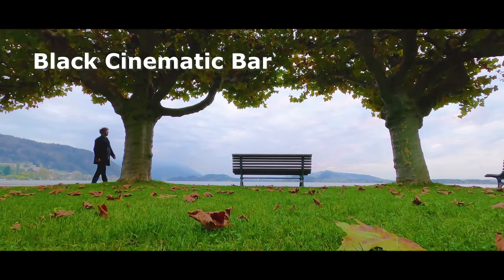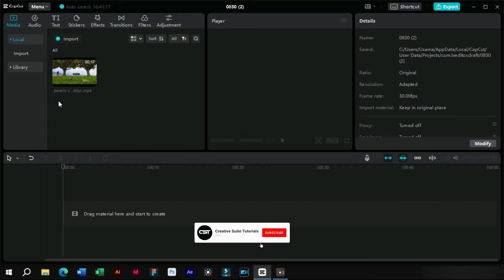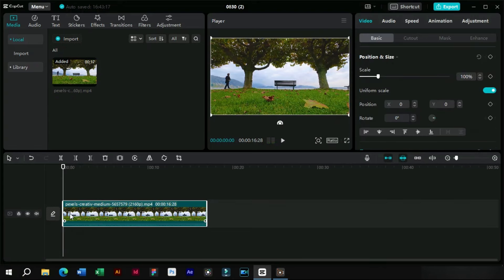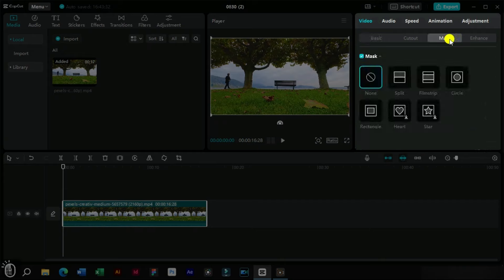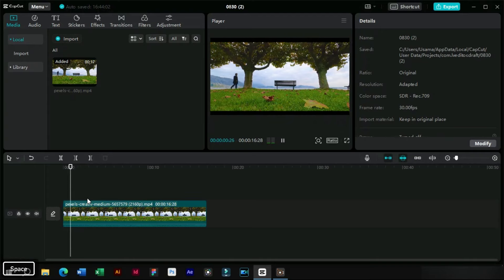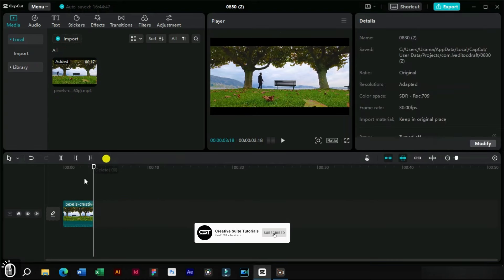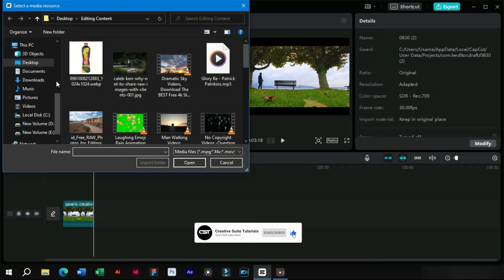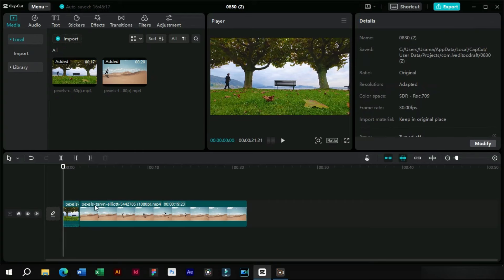How to Add Cinematic Black Bars in Capcut PC | Best Masking Technique | Capcut Tutorials Ep. 30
Do you want to make your videos look more cinematic and professional? In this tutorial, I will show you how to add cinematic black bars to your videos in CapCut PC using a simple trick. You will learn how to use the filmstrip mask option and keyframes to create a dynamic and eye-catching effect. This technique can be applied to any video clip, whether it is a landscape, a portrait, or a scene from a movie. You will also see how to add multiple clips to create a more cinematic montage. This tutorial is suitable for beginners and intermediate users of CapCut PC. UAM Tech Streamstrat Tongbos_En Primal video Joris Hermans FlyEnri Luka B
You can also find the link to download the video clips I used from pexels.com in the description below.